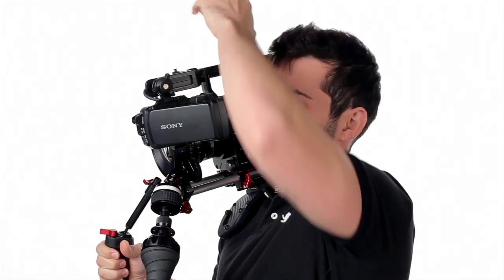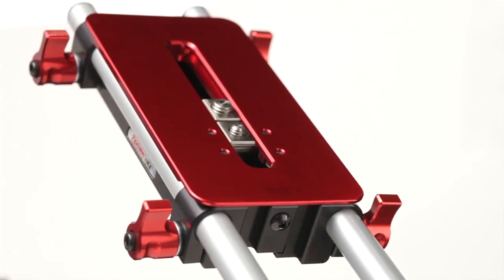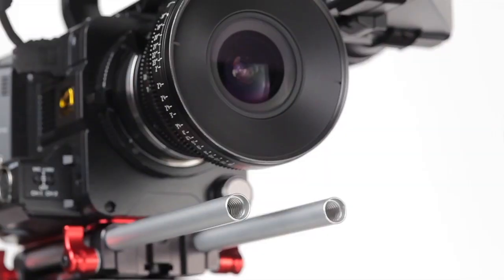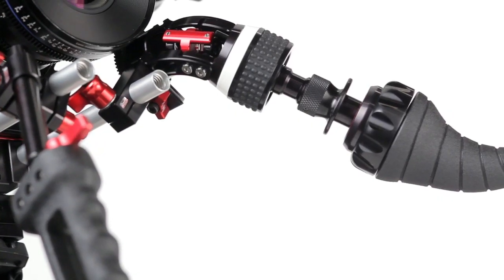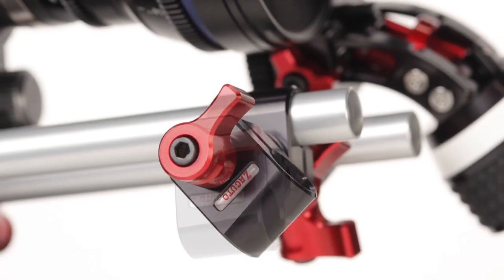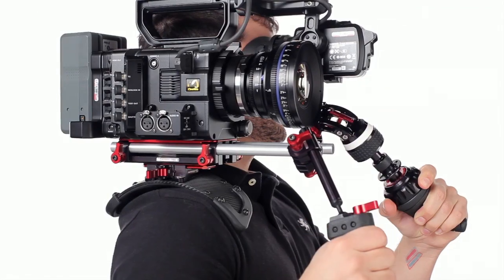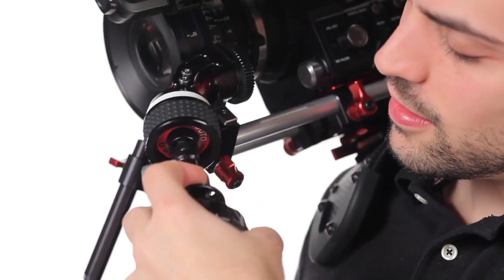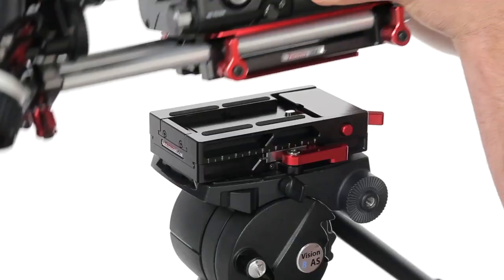Zacuto Sony F5 F55 Tornado Recoil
Come check out the Zacuto Tornado Recoil for Sonys fantastic F5/F55 cameras!

The Recoil concept places your camera directly over your shoulder in an ENG style rig. This version starts with Zacuto's F5/F55 baseplate and QR Shoulder Pad and also includes the unique Z-Drive direct drive follow focus and Tornado Zgrip handgrip.